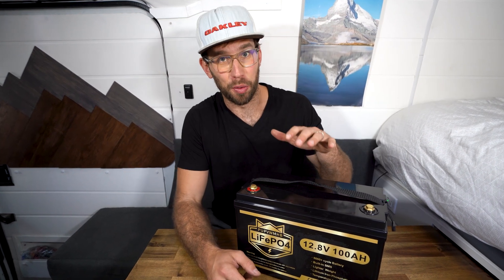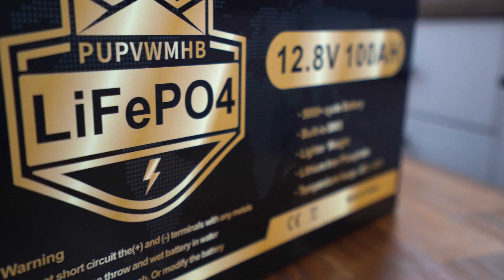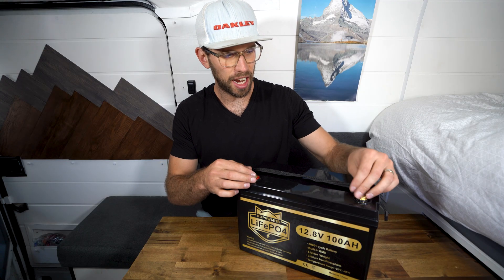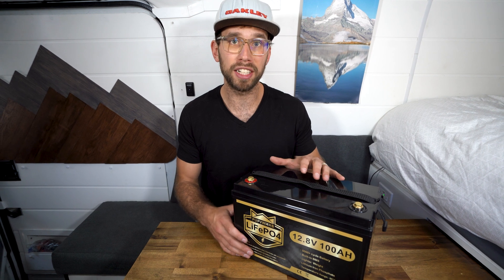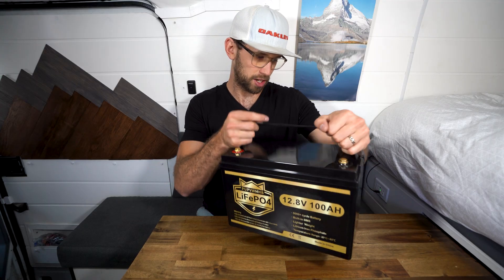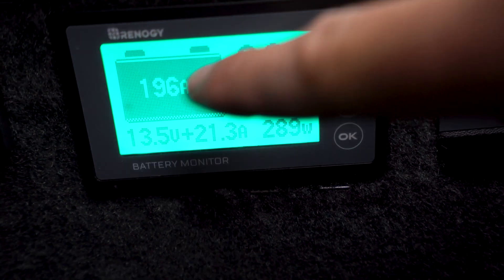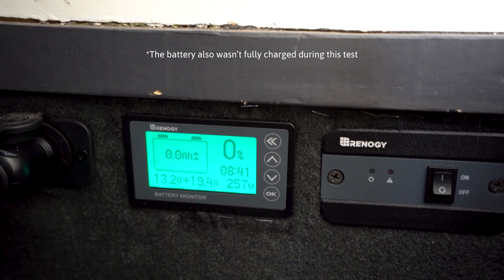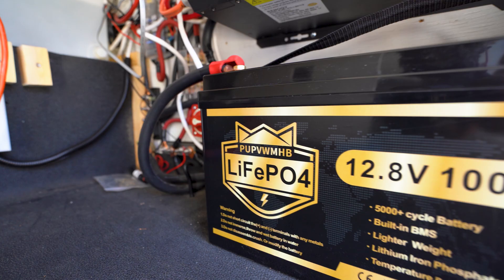CHEAP Lithium Battery | PUPVWMHB LiFePO4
CHEAP Lithium Battery | PUPVWMHB LiFePO4 // The PUPVWMHB is one of the most affordable 100ah 12v lithium batteries on Amazon! It is made up of high quality automotive grade cells which have a long lifespan and can last over 5000 cycles. This LiFePO4 with a built in smart BMS is perfect for anyone who is building a DIY solar system, campervan, RV solar power system, or living off grid!

PUPVWMHB 100ah LifePO4 Battery

Amazon Links
3000w Renogy Inverter/Charger
50amp Renogy DC to DC Charger with MPPT SOlar Controller
15amp 120v Shore Power Inlet
120v Breaker
12v Breaker
12v Fuse Block
12v Fuse Kit